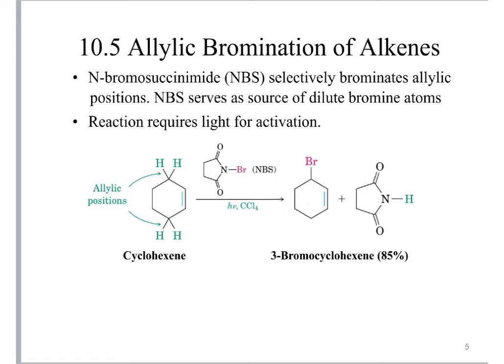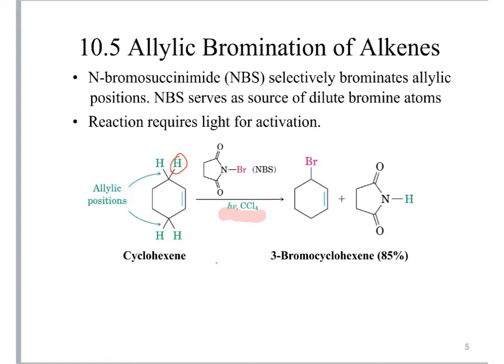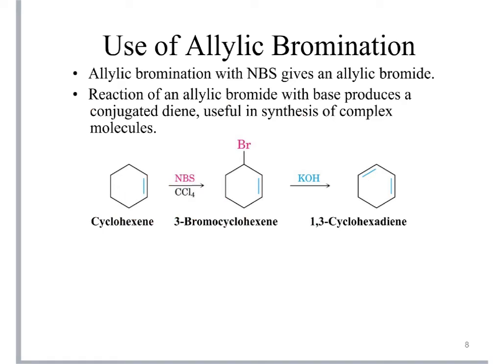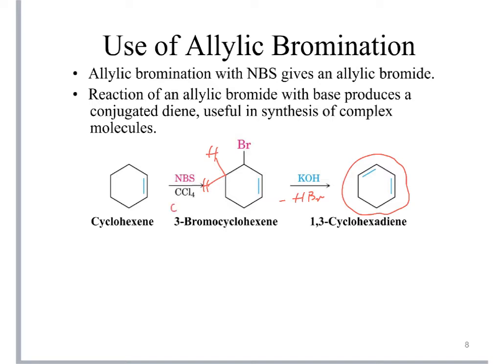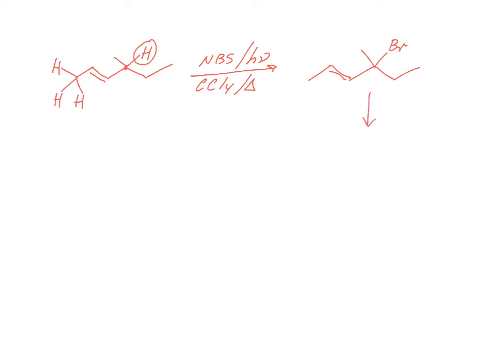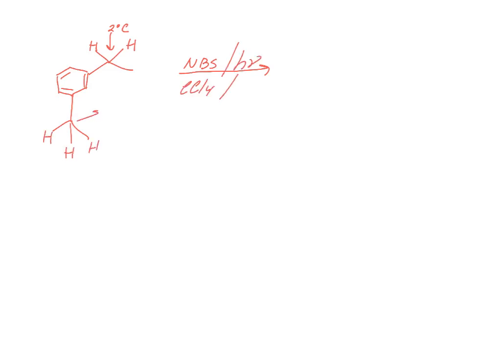Allylic and Benzylic Bromination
Allylic and benzylic bromination, free radical bromination with NBS, N-bromosuccinimide.